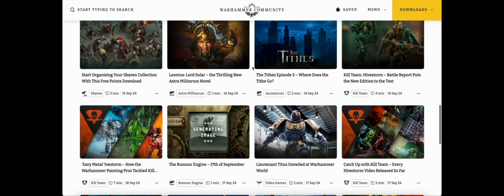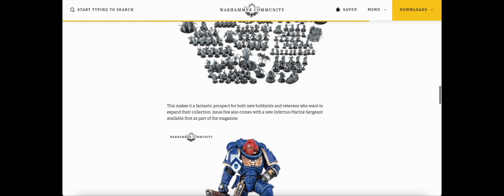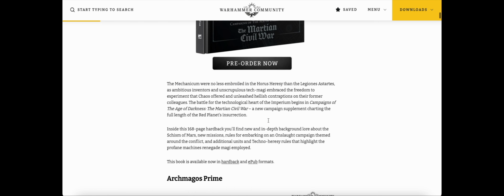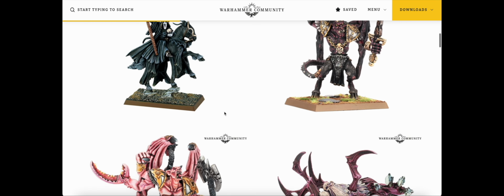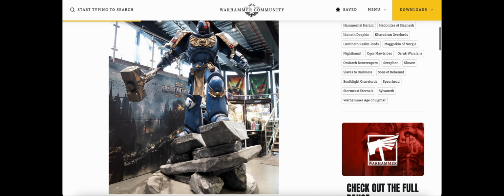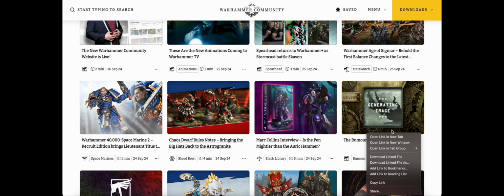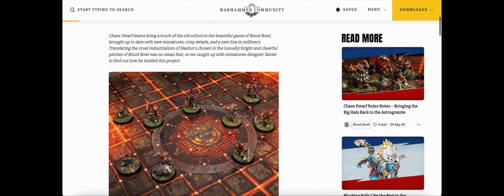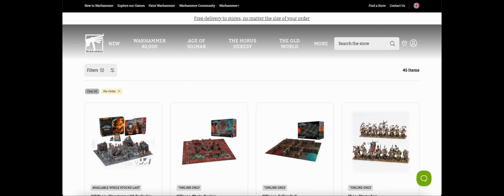September 2024 Pre-Orders - Kill Team, Warriors of Chaos and Necromunda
**James Workshop**
My weekly news and pre-order video covering all of the new releases from Forge World and Games Workshop.